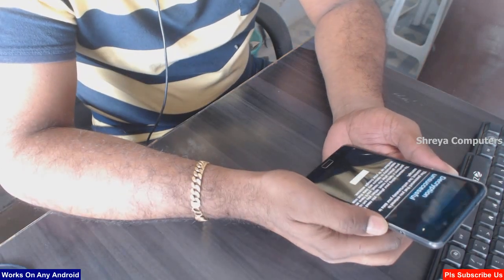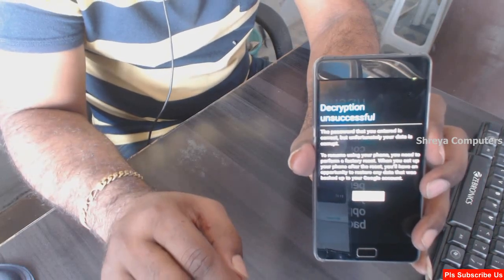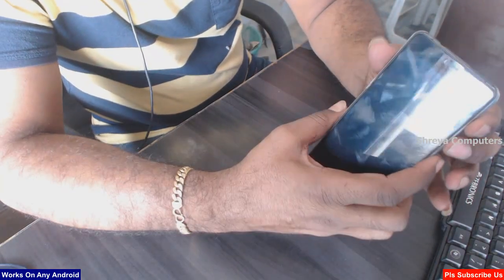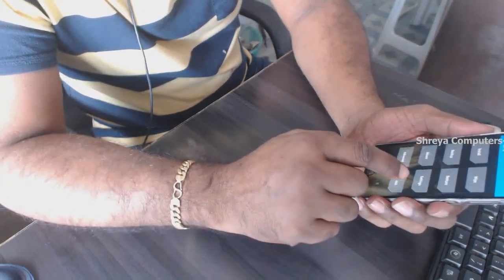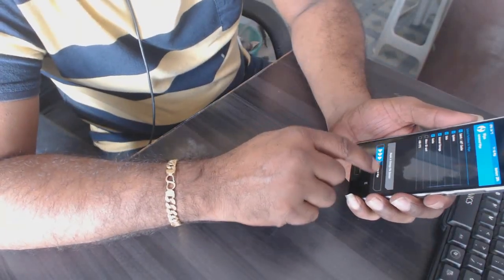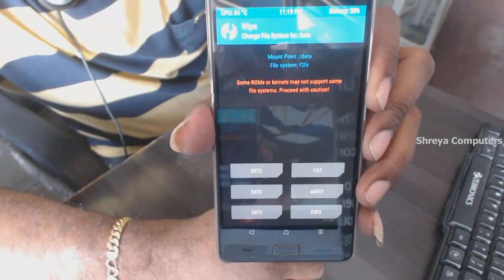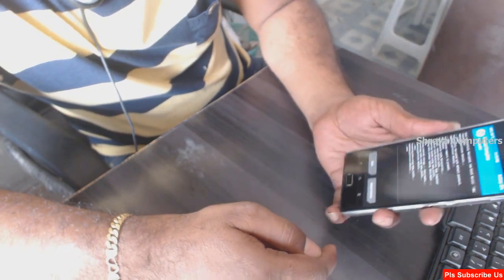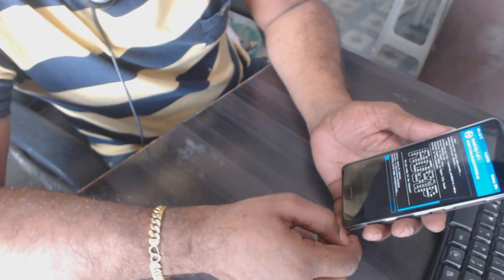Decryption unsuccessful Error Message [Issue Fixed] On Any Kind of Android Phone Wothout PC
Tutorial For How to fix? "Decryption unsuccessful" on Installing Custom Rom, Solved on Redmi, Lenovo, Motarola, Samsung, Lg, HTC, Huawei, Nexus, Asus, Leeco, Oneplus, Sony, Xiomi and all smartphones with any platform Download NCS

* Please Take Full Backup Before do this